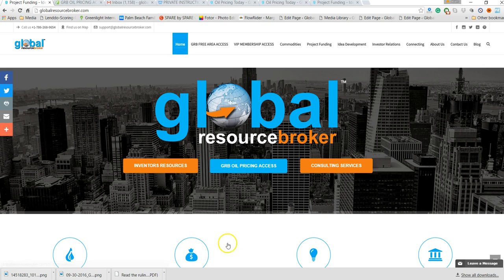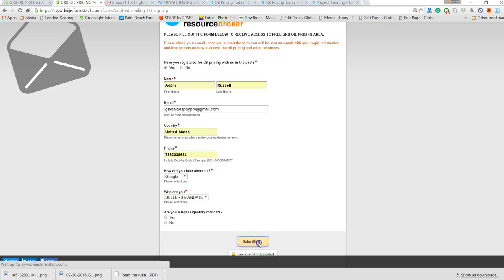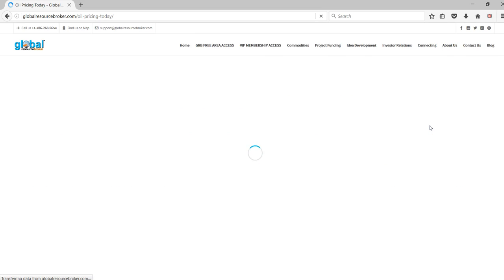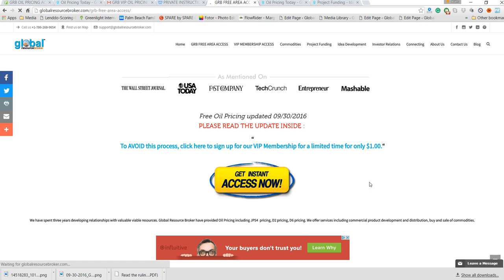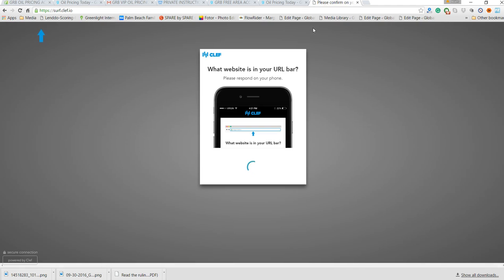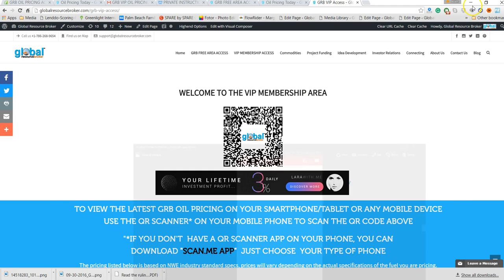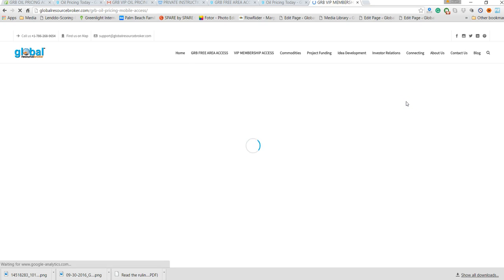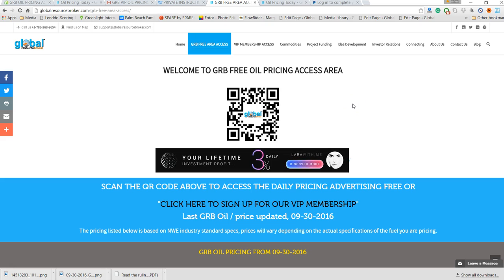GRB OIL PRICING ACCESS TUTORIAL OCT 2016 -GLOBAL RESOURCE BROKER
Please,  take a few minutes to watch the Global Resource Broker GRB Oil pricing access tutorial prior to login in.

Click here to register for Free Pricing if you have not done so already

Please review this video prior to accessing pricing on our website.

Thank you Global Resource Broker, Support